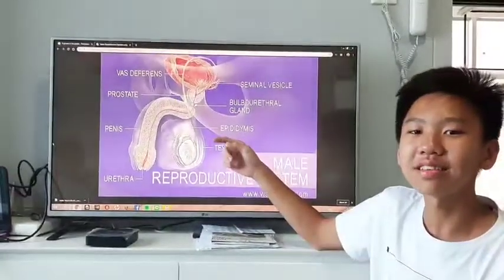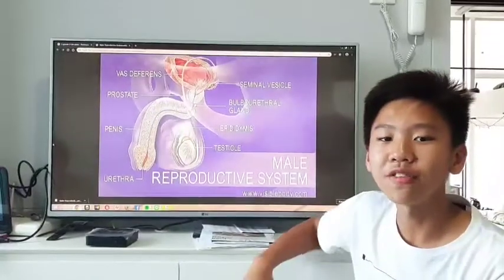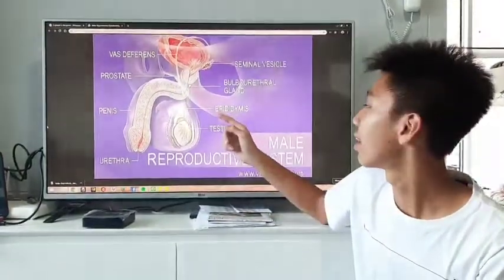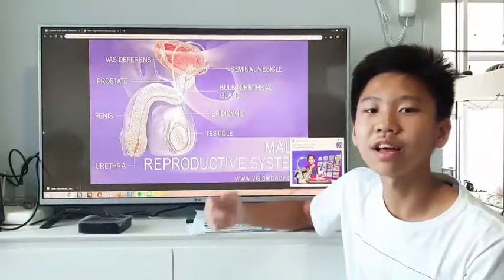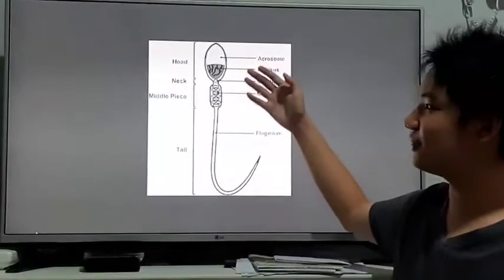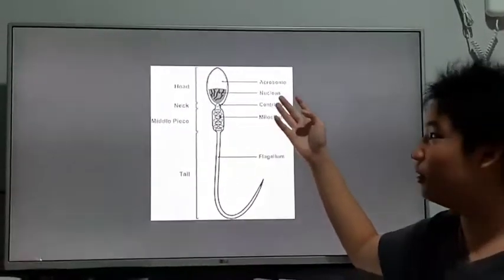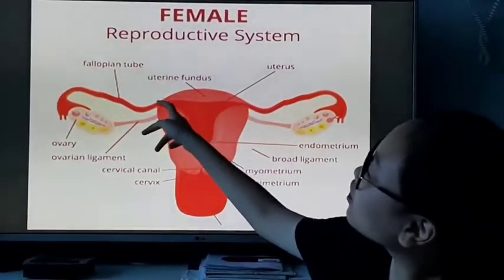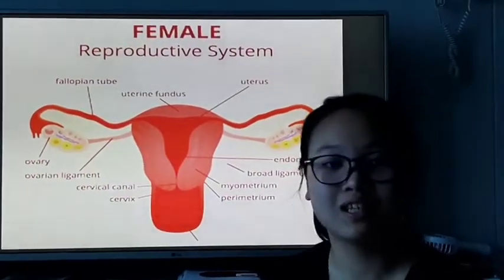The Journey of Sperm After Ejaculation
The sperm is combined with fluids to help protect and nourish it, so it can survive and it can fertilize the egg. These are the explanation of the process.

Bryan Lee Santoso/08
Faye Alodia Setiawan/15
Nicholas Susianto/21
Shiavone Anzhellana/25